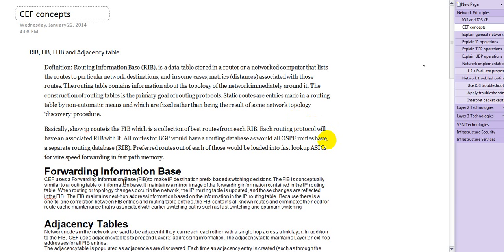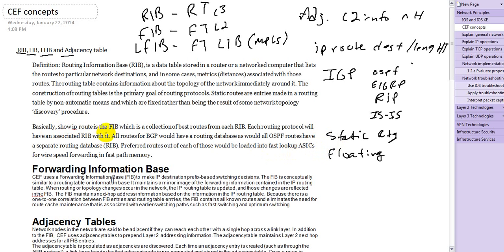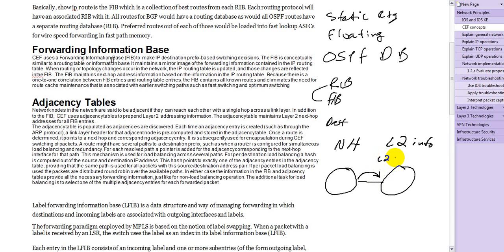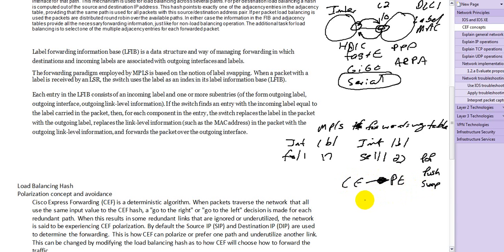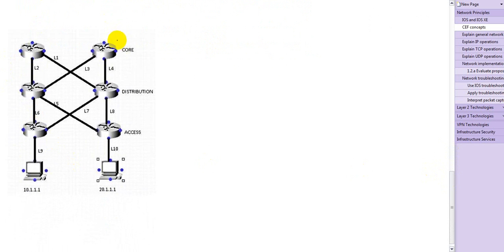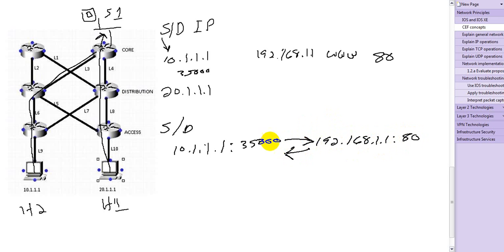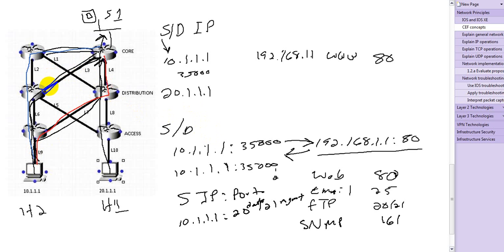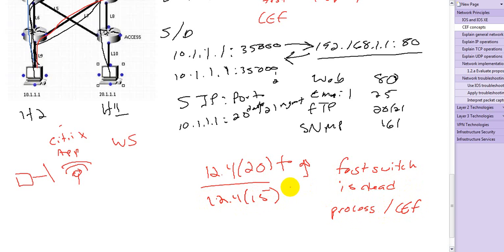CCIE v5 004 Network Principles CEF concepts